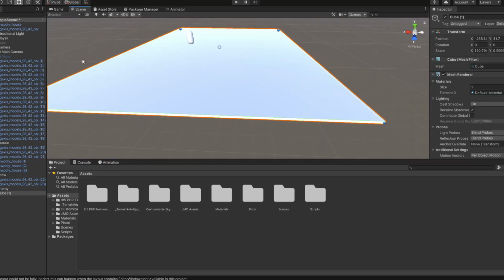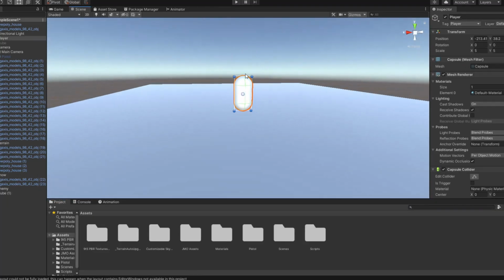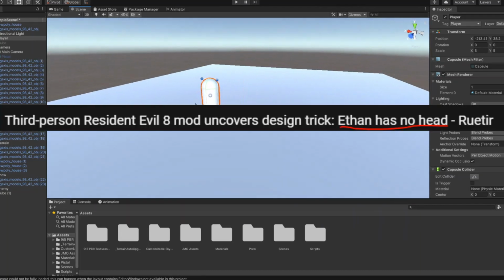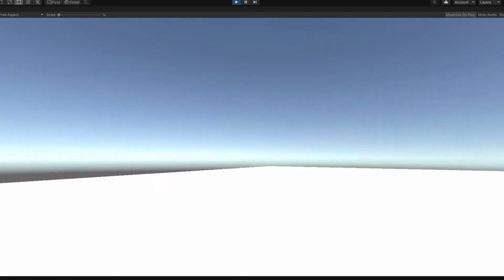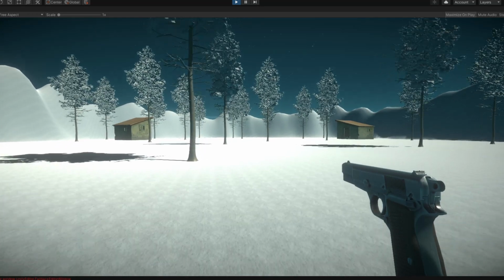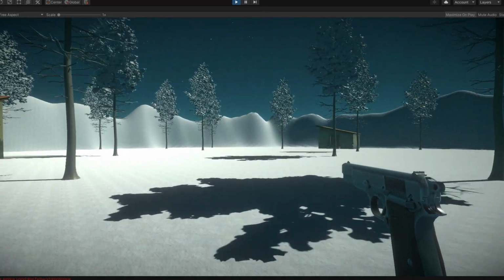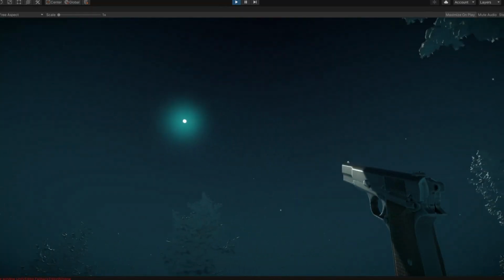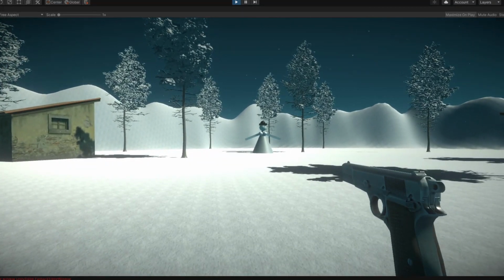I Made Resident Evil 8 Village Because I Couldn't Afford It...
In todays video i will be making Resident Evil 8 :)